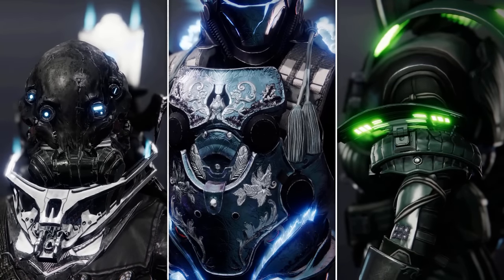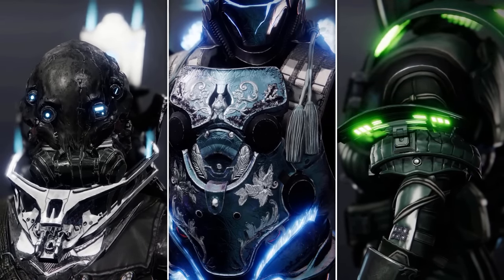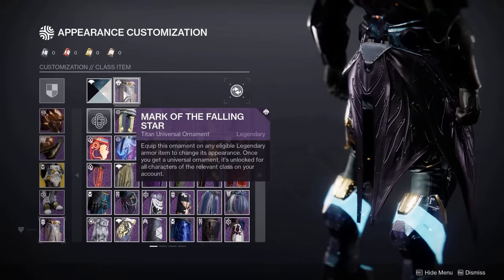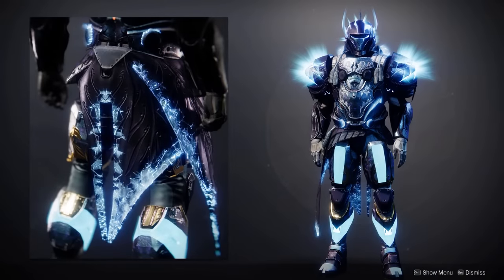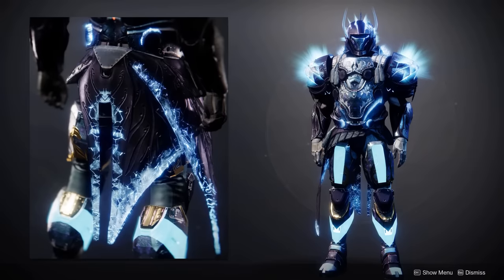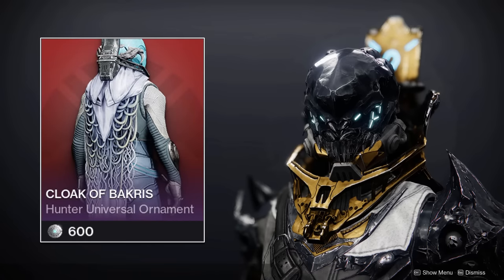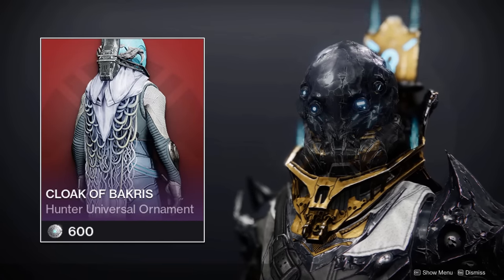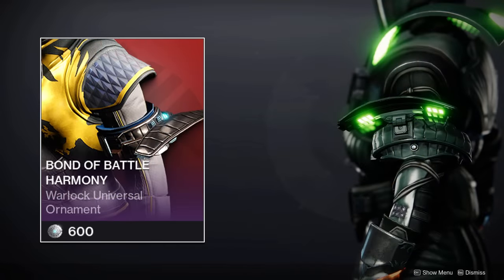These New Ornaments Have Unique Interactions With Exotics! - Season of the Haunted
So today I'm gonna be showcasing the new Season of the Haunted Eververse Ornaments!
These ornaments have Unique Interactions with certain exotics, giving them glows!
You can purchase each of these ornaments for 600 silver. There is the cloak of bakris for the Mask of Bakris Exotic, the mark of the falling star for the cuirass of the falling star exotic, and the bond of battle harmony for the mantle of battle harmony exotic.

You can also DM me your fashion sets on Instagram!

Check out my videos showing some of the Best Destiny Fashion Sets

Need any help on what to Transmog? Below are some videos showing the Best Transmog Armor for each class!